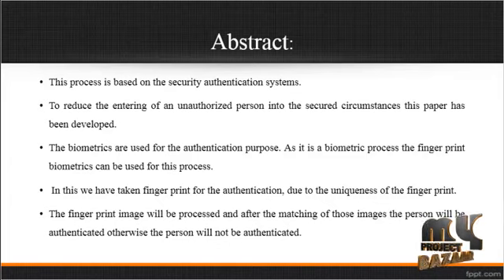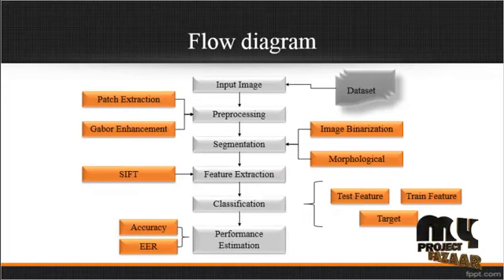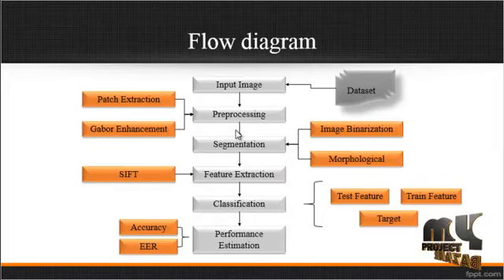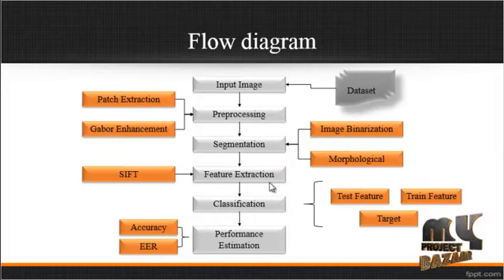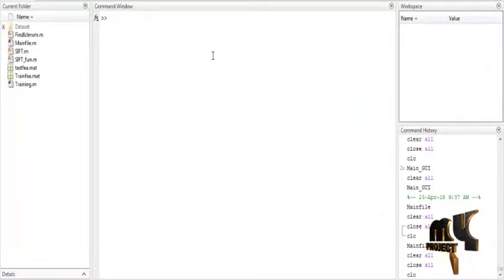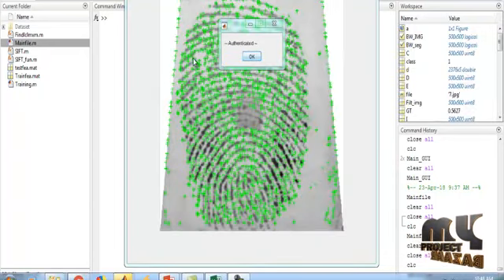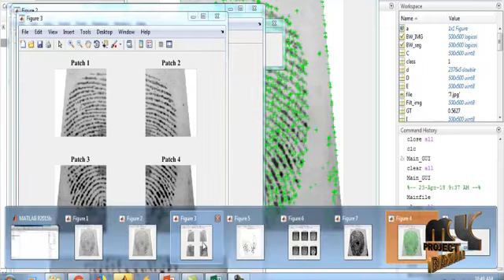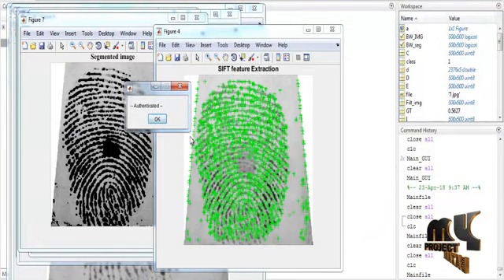Combining Gabor filtering and classification dictionaries learning for fingerprint enhancement